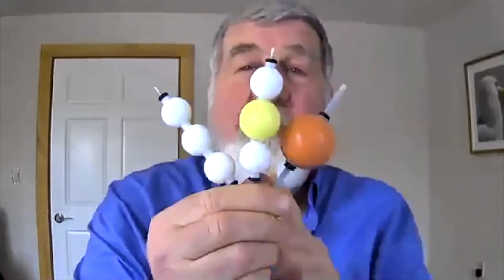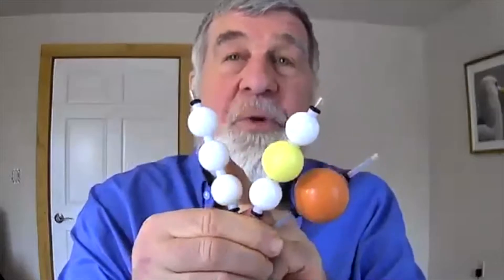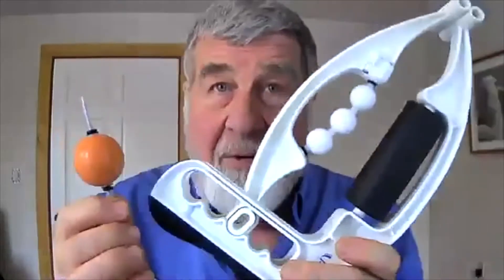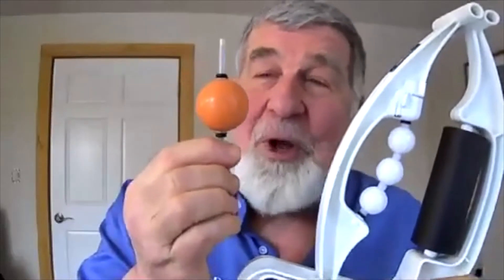The Armaid Orange Roller and Trigger Point Therapy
armaid Learn when to use the Orange Roller to address RSI in your forearm or upper arm.